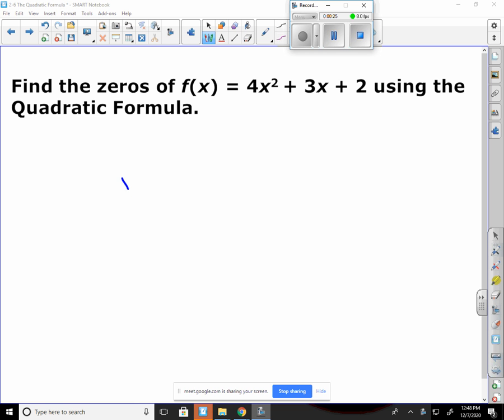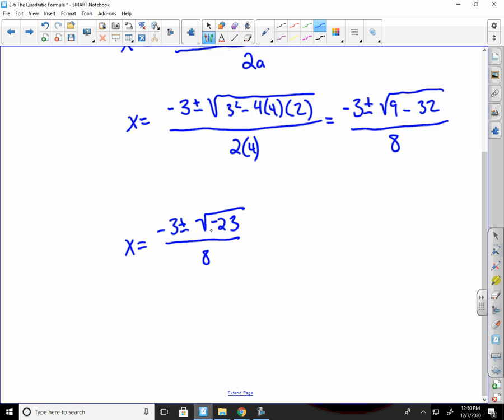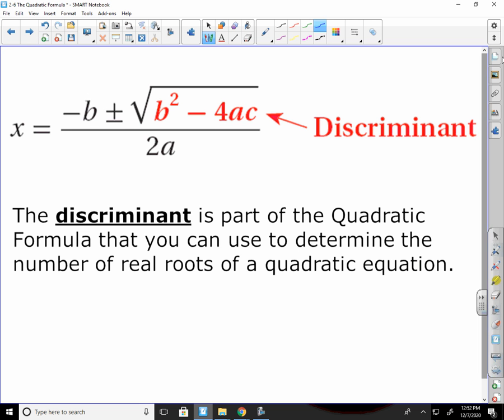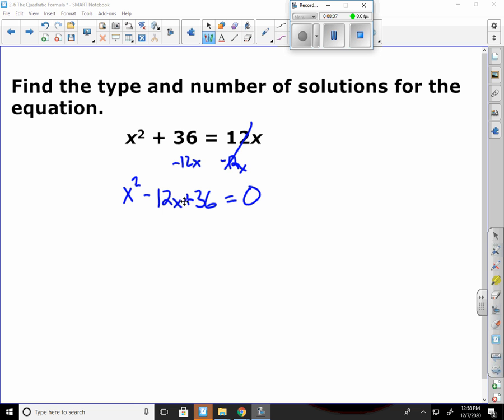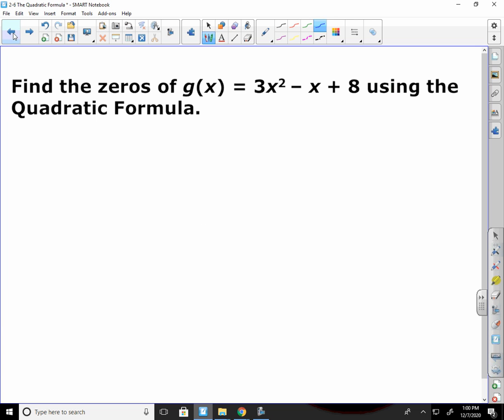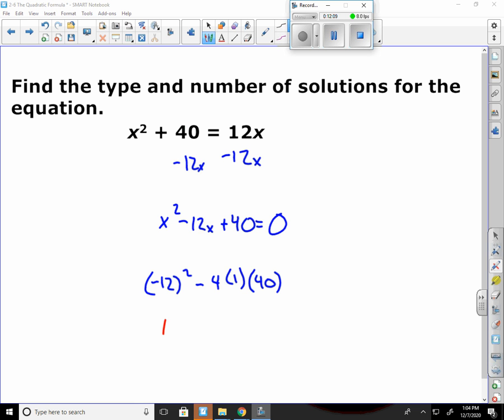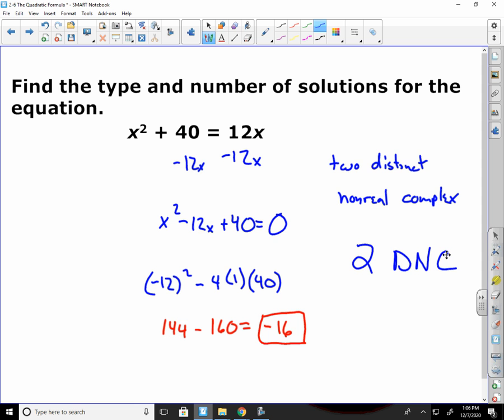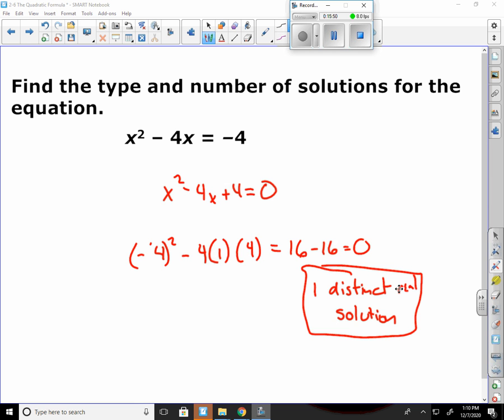2 6 The Quadratic Formula Day 2